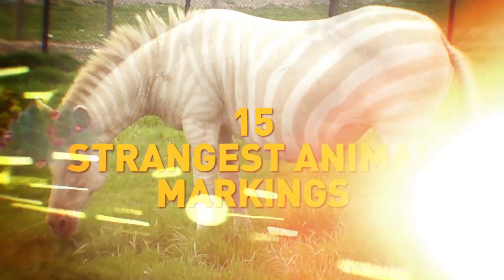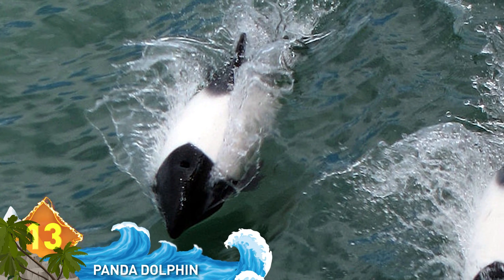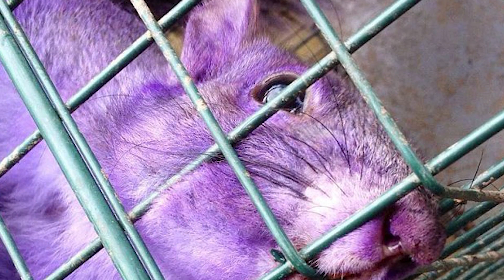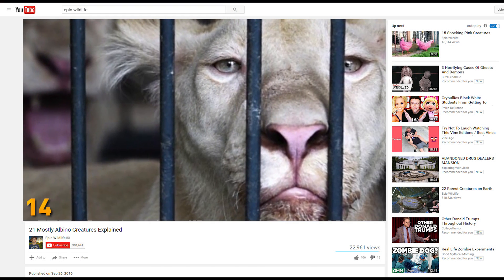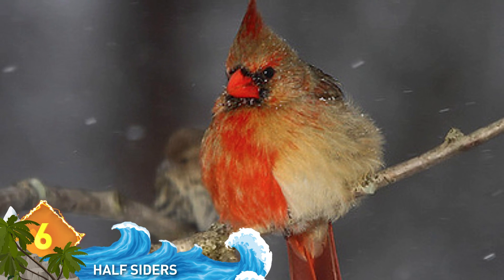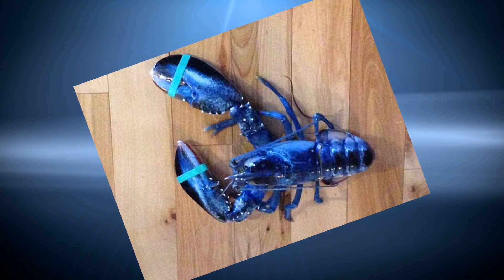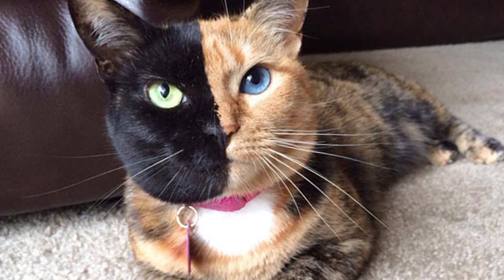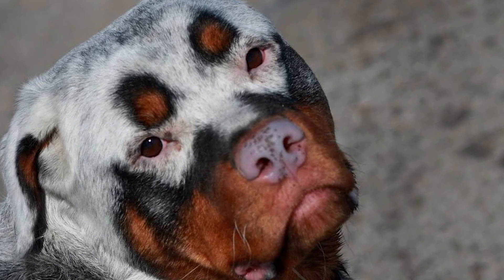15 STRANGEST Animal Markings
From our furry animal friends, to the spotless cheetah, these are the 15 STRANGEST Animal Markings!

Spotless -- We earlier showed you the King Cheetah with its unusual fur patterns.  But in 2012, an extremely rare spotless adult cheetah was .. ‘spotted’ in Kenya.  A photographer got within 50 yards of the creature that seemed have have a plain, sandy-colored coat.  It actually did have hundreds of tiny freckles … but no trademark spots.  Experts think the condition is likely caused by a recessive gene, not unlike what causes the markings on the King Cheetah.  Researchers think the most recent sighting before this was in 1921.  Do you think it still looks like a cheetah?

Pink Katydid (katy-did) -- The pink coloration in these insects is due to a condition called erythrism (air-rith-rizzim).  You can see the vibrant colors of the bug in these pictures by Thomas Morse.  It really stands out in sharp contrast to its surroundings, doesn’t it?  It may look pretty, but it’s a bad deal for the insect.  Because their vivid coloration makes them more visible to predators, most don’t survive to adulthood.

Half Siders -- These animals gain their unique coloration as the result of a rare phenomenon that essentially fuses two individual animals into one living being.  The condition often arises in birds, splitting colors straight down the middle … sometimes resulting in a bird that is half-green, and half-blue for example.  The scientific term is ‘tetragametic chimera’ (tetra-gam-etik kie-meer-uh).  That describes fertilized twin embryos fused during early development.  You can see how the condition affects a northern cardinal in the picture by DW Maiden … the two colors are precisely divided down the middle of the animal.  And the condition can also affect insects like butterflies … and even crustaceans.

Blue Lobster -- You’ve heard of a red lobster … but how about a blue lobster?  A fisherman in  Maine trapped one of these unique crustaceans, and it was literally a one-in-a-million catch!  Experts estimate that only one or two lobsters in a million have this blue coloration … The condition is caused by a genetic defect that causes the animal to produce too much of a certain protein.  The 2-pound blue lobster won’t end up as a blue plate special.  The fisherman says it will be turned over to the Maine State Aquarium … where it will join three three of its blue brothers and one orange lobster.

Black Rooster -- This might look like a sculpture … but it’s actually a relatively uncommon breed of chicken called Ayam Cemani (a.m. seh-mah-nee) that comes from Indonesia.  As you can see, the bird is black all over.  But that coloration goes beyond skin deep.  The animals have a dominant gene that causes hyperpigmentation.  In addition to having black feathers, the bird’s beak, tongue, bones and even internal organs are also black.  If you were wondering, their blood is red.  And the hens don’t lay black eggs … the eggs are cream-colored with a pinkish tint.  If you want one, they’re known to sell for around $2,500 US dollars.

Venus -- This is a cat who became an internet star and even has her own Facebook page, thanks to that distinctive coloring.  As you see, one half of the feline’s face is jet black while the other is calico.  Her eyes are different colors as well … one is green, the other an icy blue.  She’s known as a chimera (kie-meer--uh) cat due to her genetic composition.  The different eye colors are caused by heterochromia (hetero-chrome-ee-uh) … a result of too much or too little melanin (mela-nin).  That unique look invited comparisons to Batman’s nemesis Two-Face … but so far as we know, Venus is still on the right side of the law.

Indian Bullfrog -- So many of the creatures in this episode look like they could be photoshopped … including this India bull frog … But they’re all  real, honest, to the best of our knowledge.  Look at the vivid colors in this picture by Susheel Shrestha.(soo-sheel shresta)  The yellow color is almost florescent … and the bright blue vocal sacs on either side of the amphibian’s neck almost look like polished metal.  It’s hard to believe this creature is usually a drab brown or olive green color.  But when mating season rolls around, the males make this dramatic wardrobe change, as it were!

This  rottweiler has a case of vitiligo … it causes depigmentation of parts of the fur or skin … You can see how the condition has affected the color of the dog’s fur in this picture taken by Pai on Facebook.  The unique coloration happens when the cells responsible for pigmentation … called melanocytes (melon-ah-sites) …  are unable to function or if they die.  But c’mon this dog looks awesome, right?  He could be in a Mad Max movie!  What do you think?